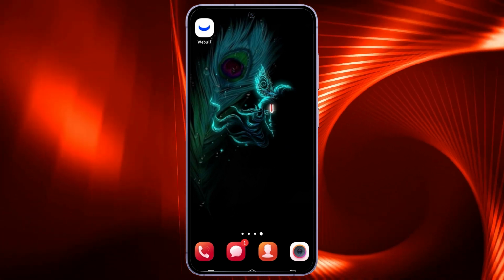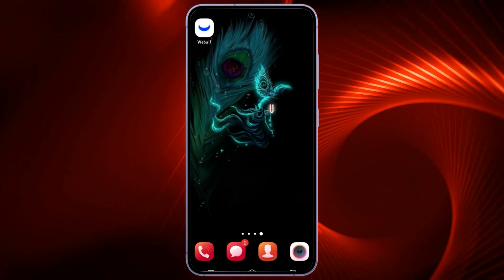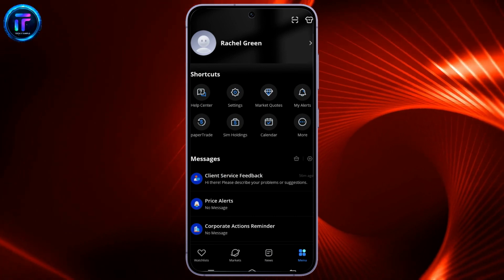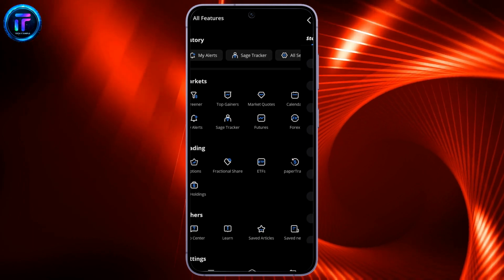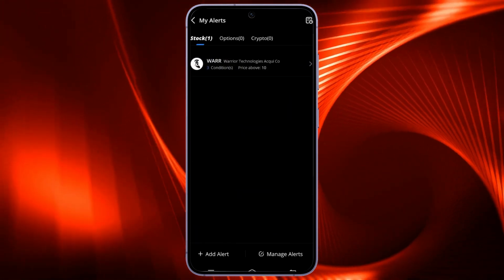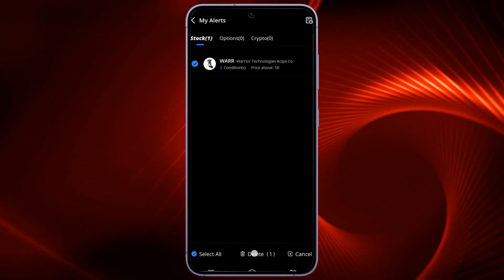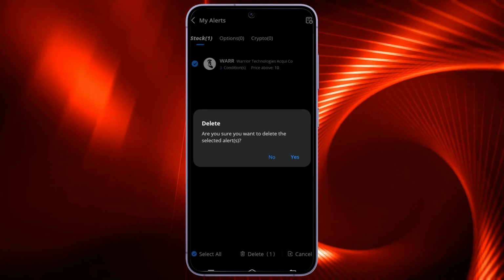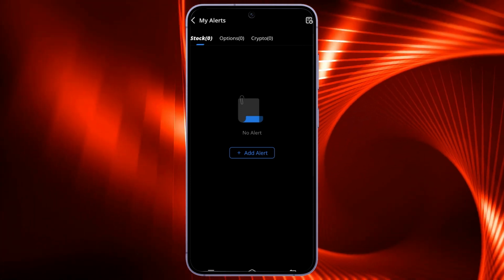How to Remove Alerts in Webull App 2024 | Turn Off Alerts in Webull Application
In this tutorial, we'll guide you through the simple process to remove alerts in  Webull app, empowering you to tailor your trading experience to your preferences. Whether you're a seasoned investor or just getting started, managing alerts effectively is crucial for staying informed without being overwhelmed. Join us as we demonstrate step-by-step how to navigate the Webull app and locate your alerts, then walk you through the process of deleting them. With our easy-to-follow instructions, you'll learn how to declutter your alerts list and streamline your trading workflow. Don't let unnecessary alerts distract you from your investment strategy – watch our tutorial and take control of your notifications in the Webull app today!

Keep up with our latest content by turning on notifications!